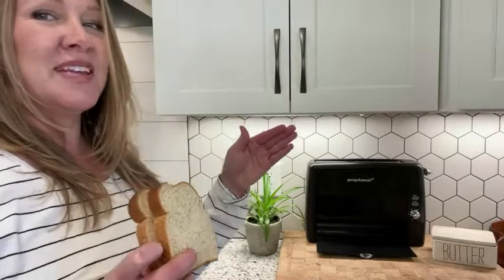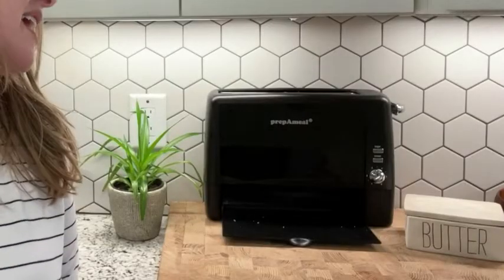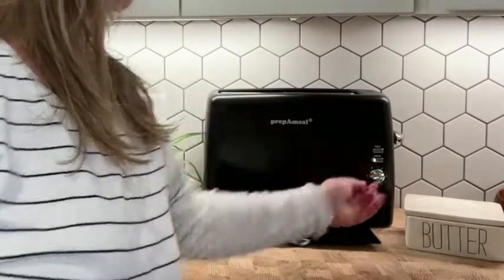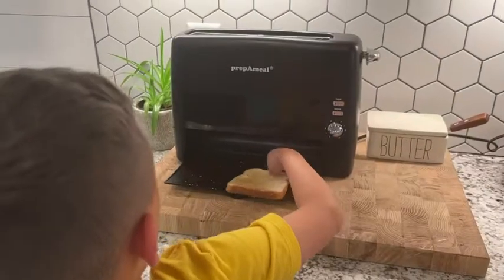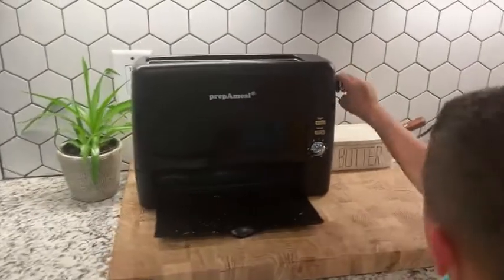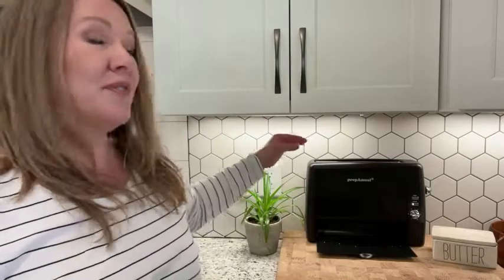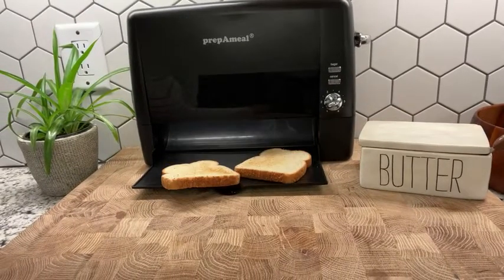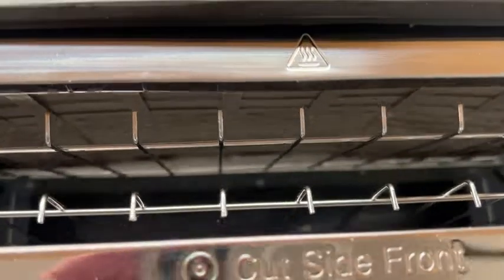Our Point of View on prepAmeal Long Slot Toasters From Amazon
ABOUT THIS PRODUCT:Large-sized Service Crumb Tray: The service tray with lift-up design frees your hands. The toasted bread will slide down to the tray. You don’t need to take down the hot bread immediately. You can wait for the temperature of the bread to drop before taking it. At the same time, you can continue to bake the next set of bread without waiting. To save you time.
6 Browning Level: The toaster has 6 shade settings to choose from. You can choose the burnt degree according to your favorites, and bake light golden and dark toast to meet your taste Bread or breakfast. In addition, the bagels and cancel functions can provide you with additional operations.
Extra wide Slots: Design with a 11" length and 1.38” wide slot to fit extra thick slices of bread products such as Texas Toast, bagels and specialty breads. The toaster is simple to operate and easy to control the degree of baking, suitable for all households.
Environmental Protection, Recyclable: The whole toaster is made of recyclable environmental protection material--PP, which has heat resistance, good hardness, and is not easy to corrode. The inside of the toaster is made of 430 stainless steel. The smooth surface is very easy to clean and not easy to leave marks.
Easy to clean and store: The pull-up service tray is very easy to clean, just wipe it gently with a cloth. And there is a worry-free wire cover under the toaster to manage the unsightly power cord after use.